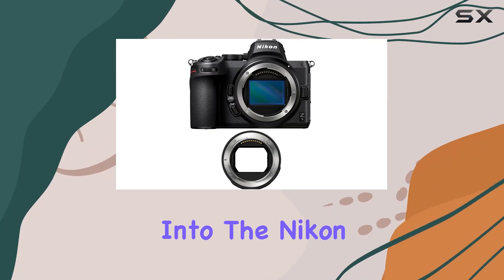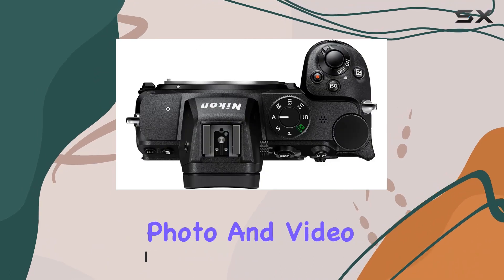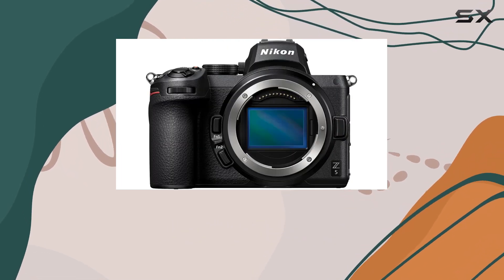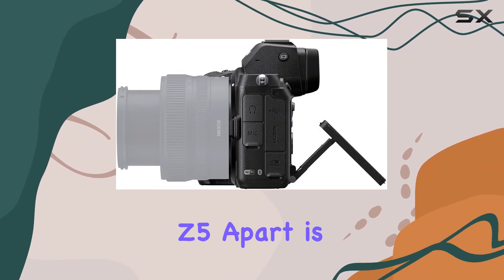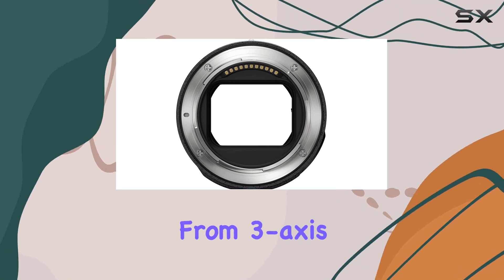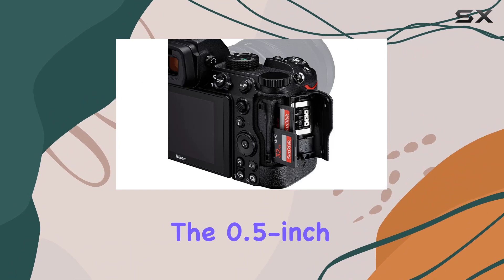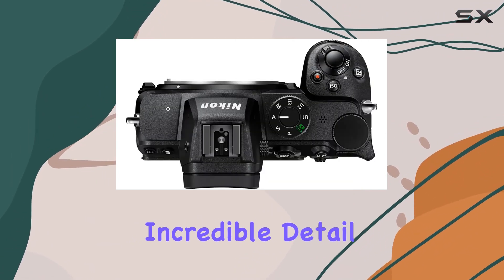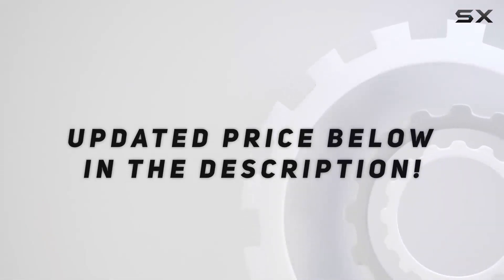Unleashing the Power of Nikon Z5: A Comprehensive Mirrorless Camera Review!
0:00 Intro
0:06 Review

Things that we mentioned in this video:
Nikon Z5 Mirrorless Digital : B08JMFJ2MJ